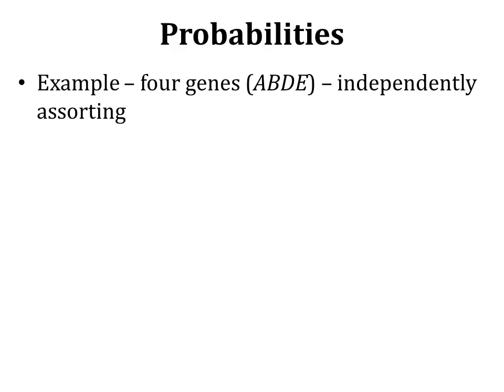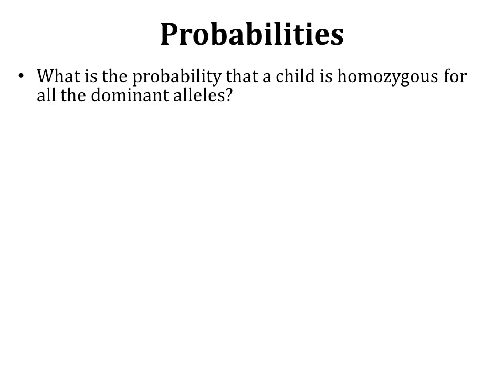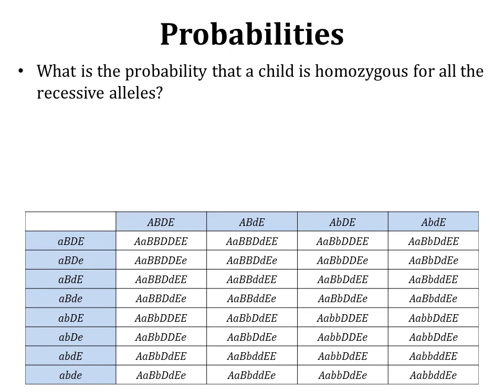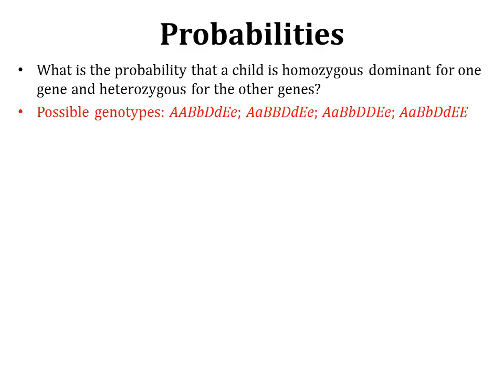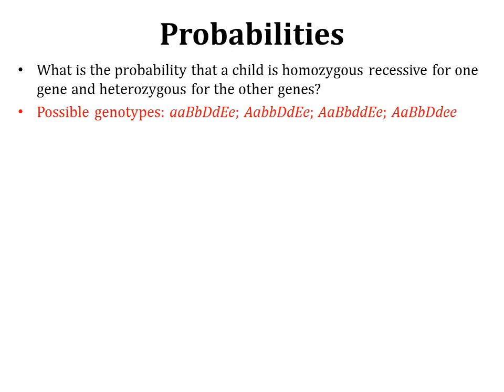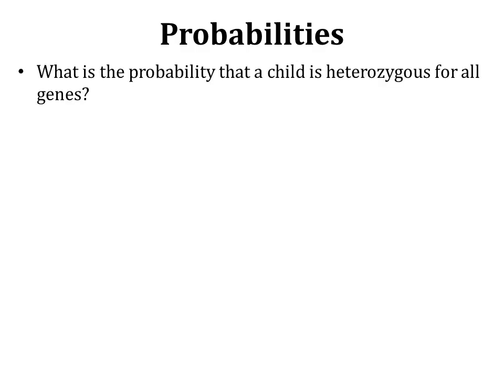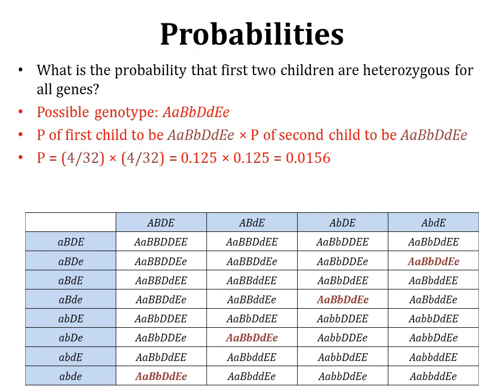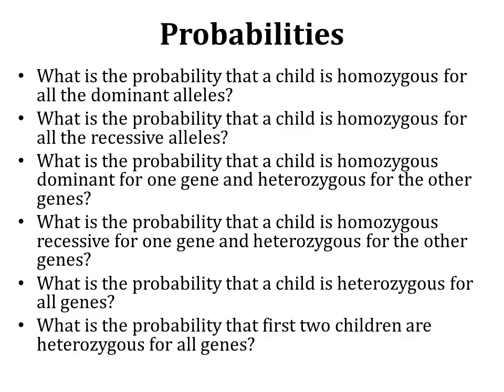Biostatistics Lecture 5 Part 4 (Exercises Probability)